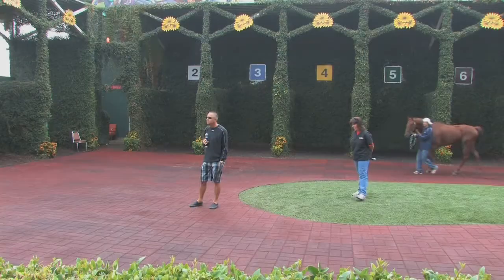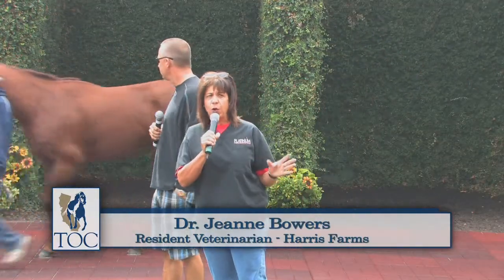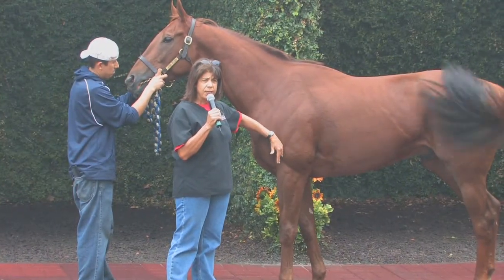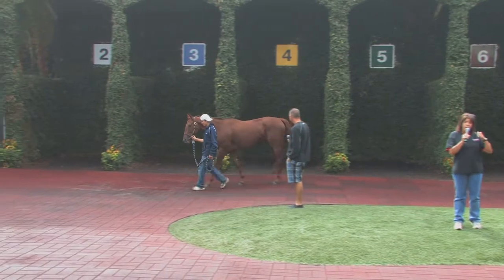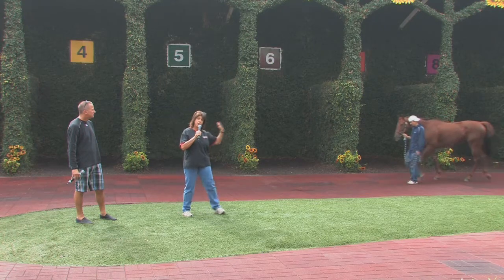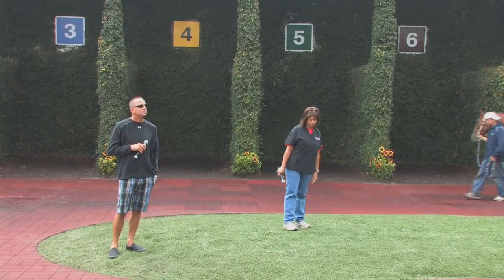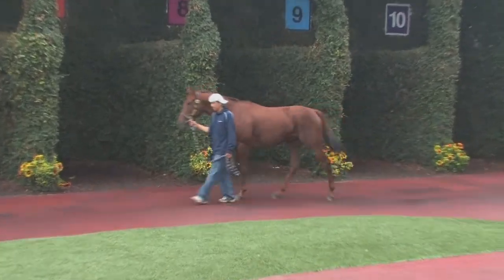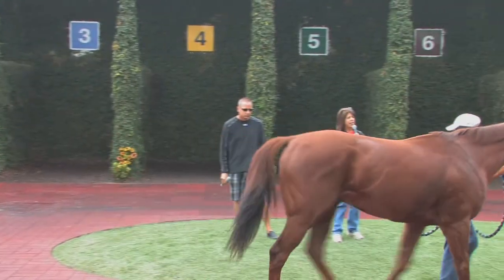October 17th Conformation Clinic, Part 4 of 4